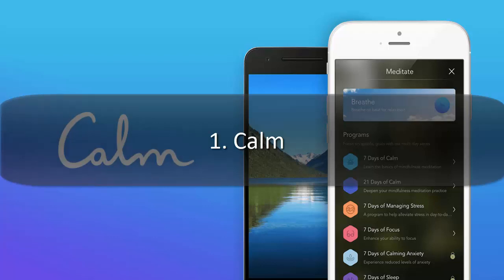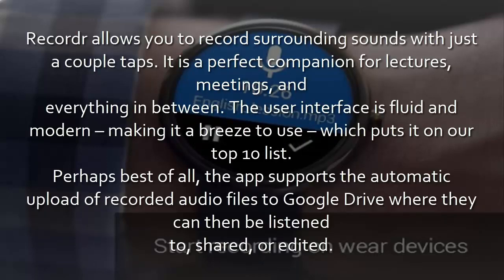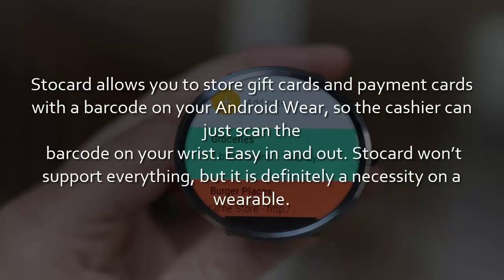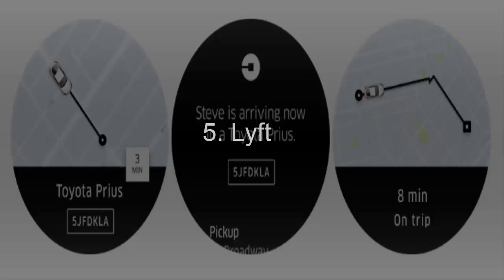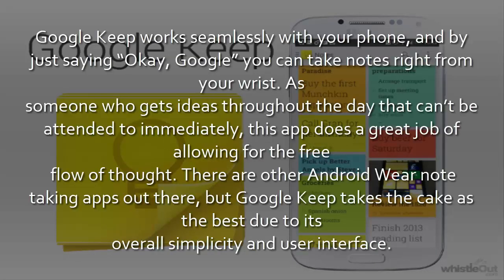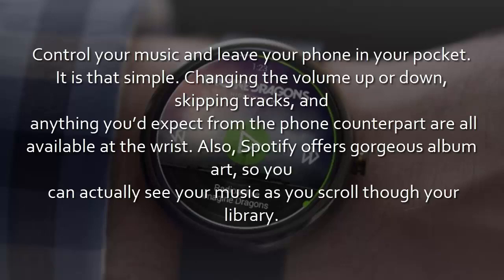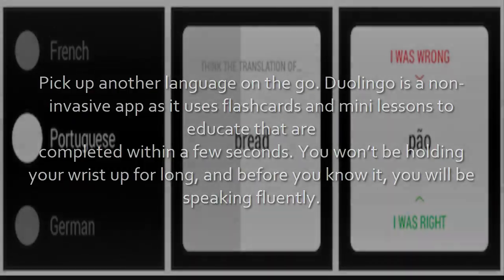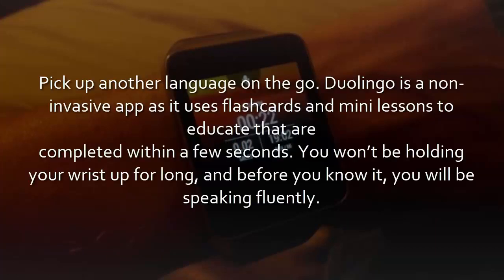Top Best Android Wear Apps You Should Install on Your Smartwatch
10 of the Best Android Wear Apps You Should Install on Your Smartwatch

1. Calm

Being productive starts with taking a moment for mindfulness. Much like Apple’s “Breathe” app for Apple Watch, Calm walks you through
 mindfulness and meditation excersises to help better yourself and help you feel refreshed. It includes daily programs that feature
sounds and scenes to help you achieve a serene state of mind. It’s free on the Google Play Store but does offer in app purchases.

2. Recordr

Recordr allows you to record surrounding sounds with just a couple taps. It is a perfect companion for lectures, meetings, and
everything in between. The user interface is fluid and modern – making it a breeze to use – which puts it on our top 10 list.
Perhaps best of all, the app supports the automatic upload of recorded audio files to Google Drive where they can then be listened
to, shared, or edited.

3. Stocard

Stocard allows you to store gift cards and payment cards with a barcode on your Android Wear, so the cashier can just scan the
 barcode on your wrist. Easy in and out. Stocard won’t support everything, but it is definitely a necessity on a wearable.

4. Shazam

Shazam has seen great success on wearable platforms. Just tap to identify a song, and you’re good to go. It’s great for those quick
 moments where you simply don’t have enough time to use any other method.

5. Lyft

 Lyft’s Android Wear app is a breeze to use and aids in the fluidity of modern life. As far as ride-sharing services are concerned,
 Lyft is one of the only ones that officially supports Android wear. There are some Android Wear apps for Uber, but they aren’t
supported by Uber, so proceed with caution.

6. Google Keep

Google Keep works seamlessly with your phone, and by just saying “Okay, Google” you can take notes right from your wrist. As
someone who gets ideas throughout the day that can’t be attended to immediately, this app does a great job of allowing for the free
 flow of thought. There are other Android Wear note taking apps out there, but Google Keep takes the cake as the best due to its
overall simplicity and user interface.

7. Spotify

Control your music and leave your phone in your pocket. It is that simple. Changing the volume up or down, skipping tracks, and
 anything you’d expect from the phone counterpart are all available at the wrist. Also, Spotify offers gorgeous album art, so you
 can actually see your music as you scroll though your library.

8. Duolingo

Pick up another language on the go. Duolingo is a non-invasive app as it uses flashcards and mini lessons to educate that are
completed within a few seconds. You won’t be holding your wrist up for long, and before you know it, you will be speaking fluently.

9. 1Weather

1Weather is sleek and keeps the forecast at your fingertips with a next level simplicity. The weather cards feature a backdrop of
the current conditions, so you can visualize the weather outside. Not only that, but it also gives a deep insight into the upcoming
temperatures. It is a must-have for even the most casual Android Wear user.

10. Run Keeper

Whether you’re a fitness fanatic or a casual mile jogger, RunKeeper does just that – keeps your running stats and presents them at a
glance. Monitor your time, time remaining, calories burned, and of course, distance traveled. A perk to visualizing stats at a
glance is the added sense of stamina and goal completion that comes with it, making Run Keeper a great addition for your Android Wear.